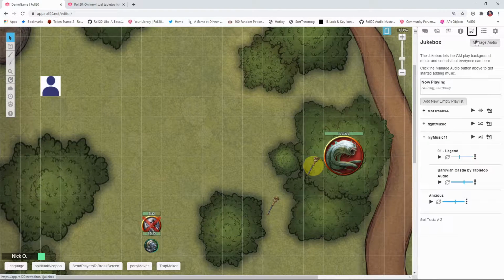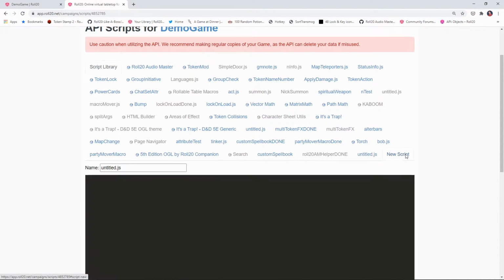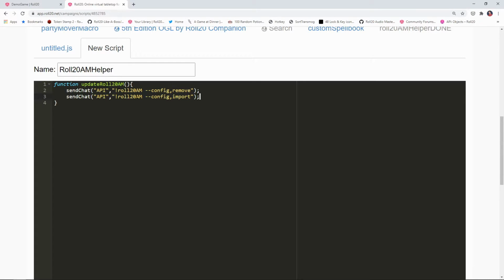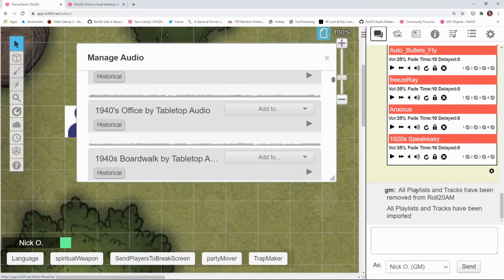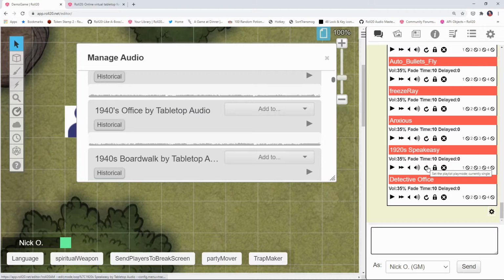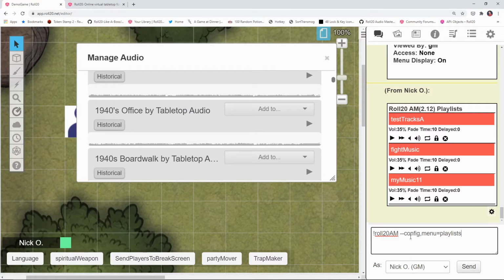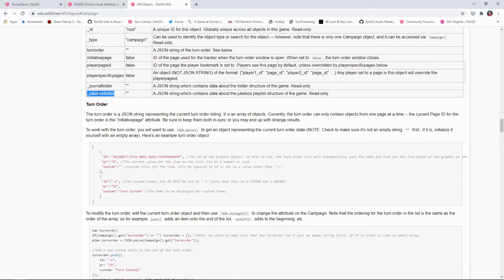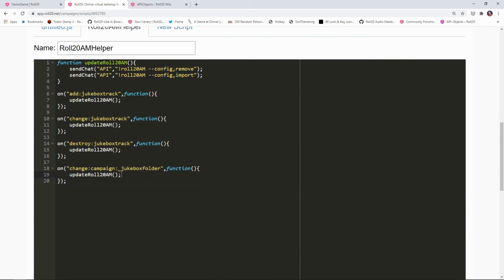Extending Roll20AM - A Roll20 API Scripting Tutorial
This video shows how to write a script that will automatically update Roll20AM's list of tracks and playlists any time you make a change to the jukebox.